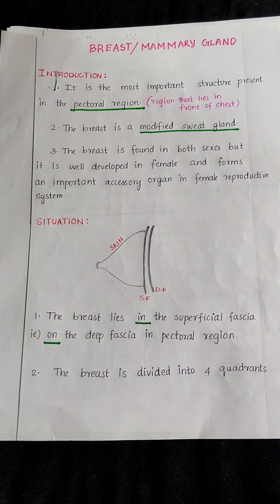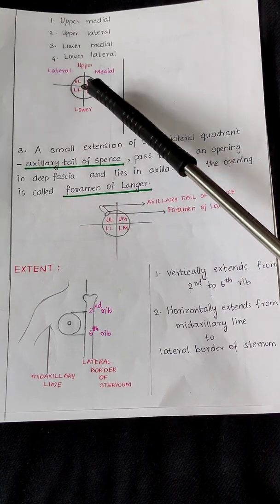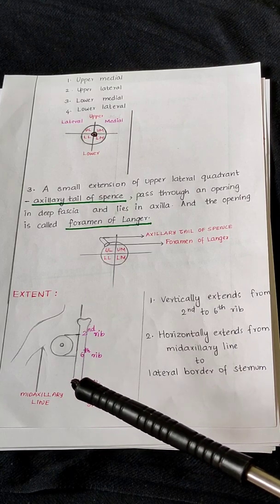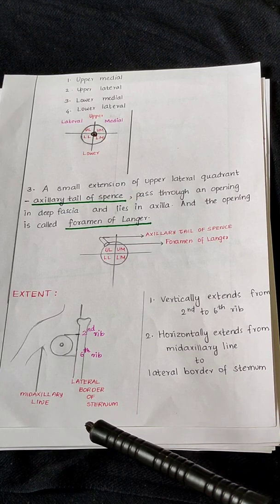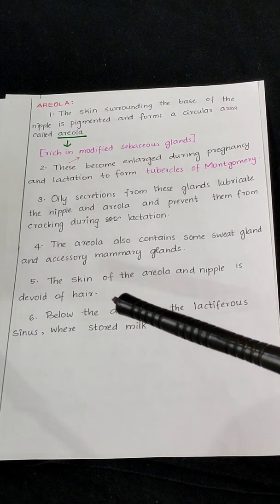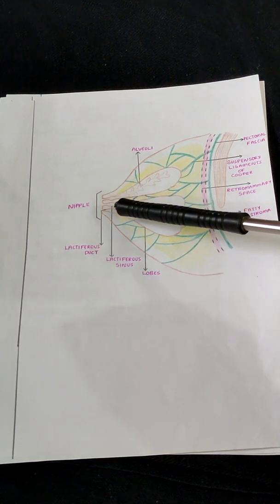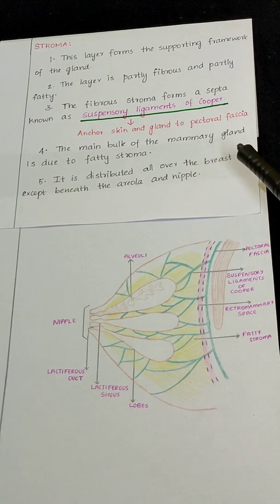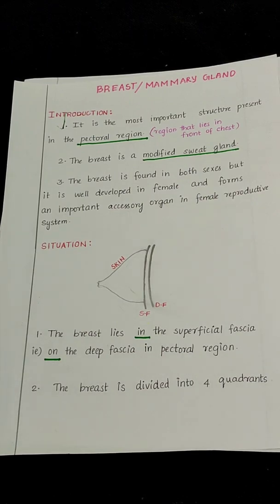BREAST ANATOMY PART-1|SITUATION, EXTENT, DEEP RELATIONS, STRUCTURE |UPPER LIMB|A MEDICOS NOTES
Hello doctors💫...Welcome to my YouTube channel...This channel is created to help you revise...the important..and must know questions...for first year mbbs students..Please watch...tell me your thoughts in comment section...Let us help each other grow and learn.